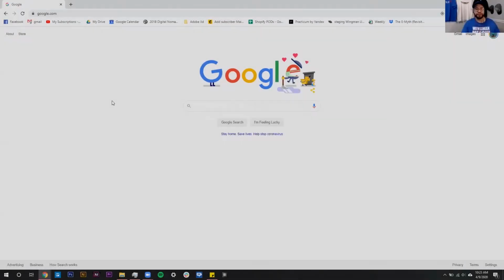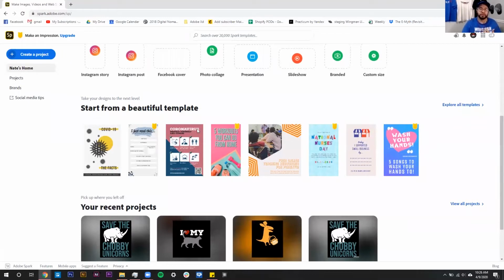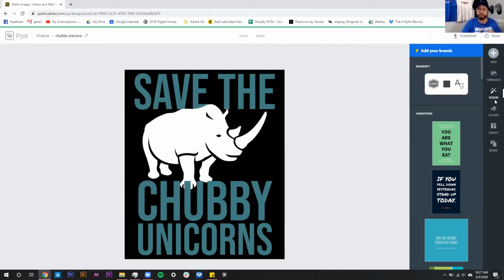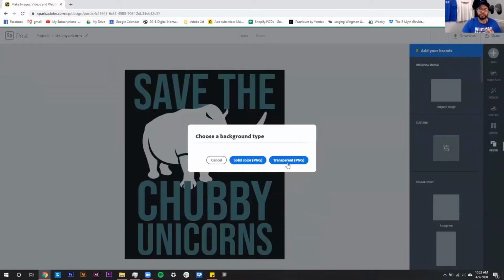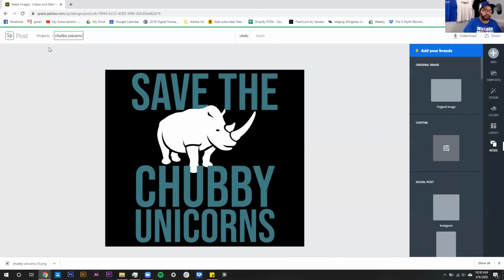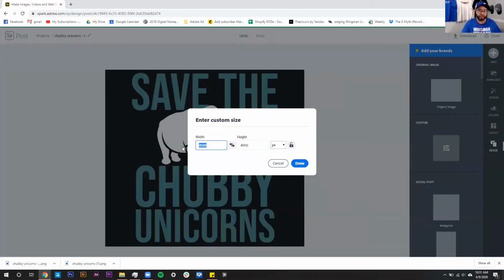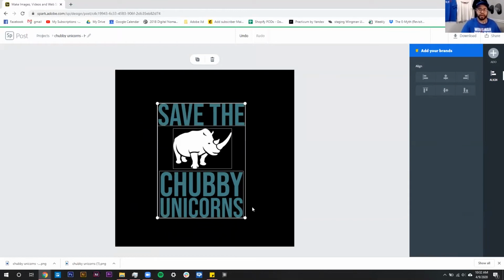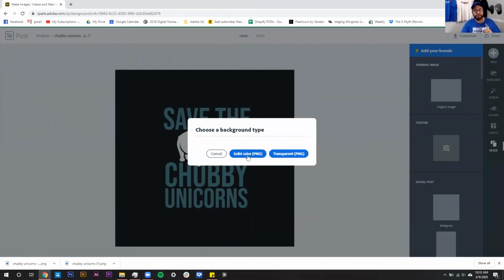Adobe Spark How to Resize an Image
Are you looking for a way to use Adobe Spark to create print on demand designs? In this video we will show you how to resize the image of your designs inside adobe spark.

Are you struggling with creating designs for your Print on Demand Business?
Check out this course to help you quickly and efficiently create designs for any print on demand business in minuets using Adobe Spark.